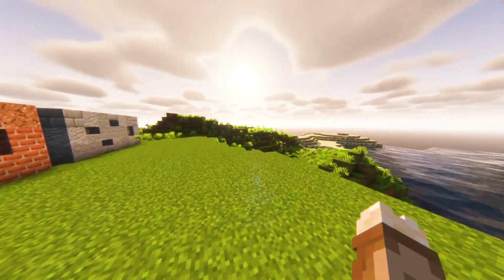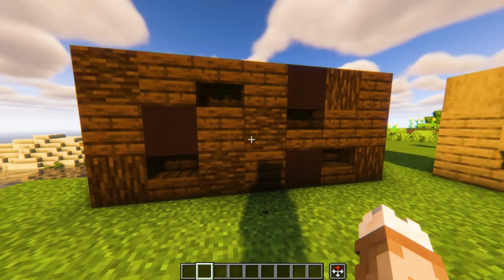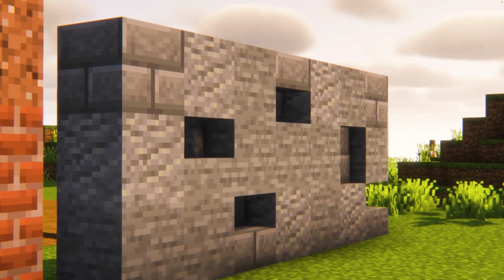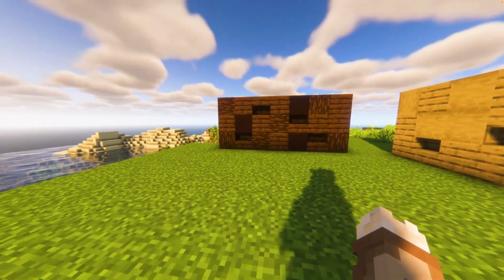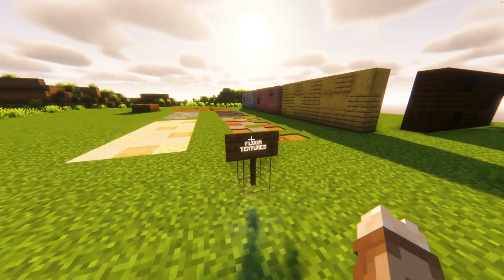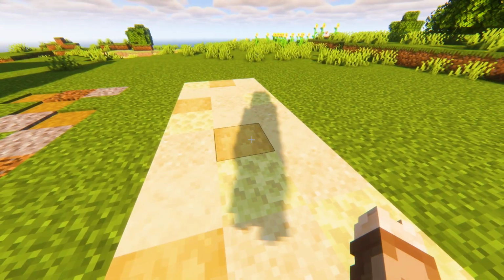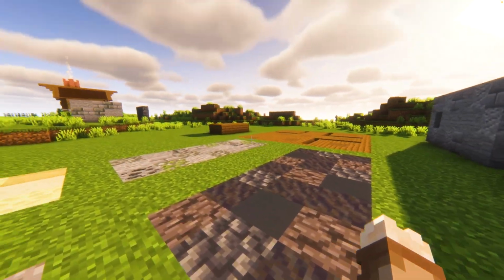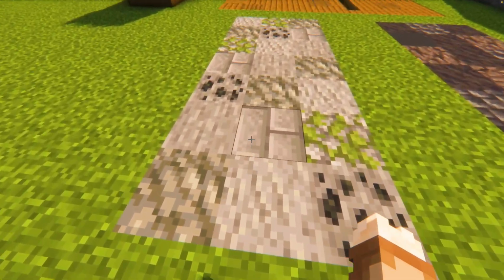How to Build Better in Minecraft: Enhancing With Textures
I’m a big fan of building in Minecraft. I enjoy that part of the game a lot. But, of course, building can be difficult if you want to make something original and creative.

Luckily, for me, I went to design school.

With a background in graphic design, the advantage has given me the opportunity to use what I know, to make better builds using principles of design through the process.

In this video, my aim is to teach you guys the second lesson of many, specifically about how to use texture to enhance builds and characteristics in Minecraft.

This way you can start a build in your world, but from a design perspective. I can promise you, over the course of the series, you’ll be able to start seeing the principles of design shape and take life in your build.